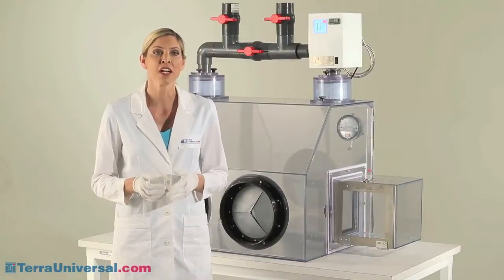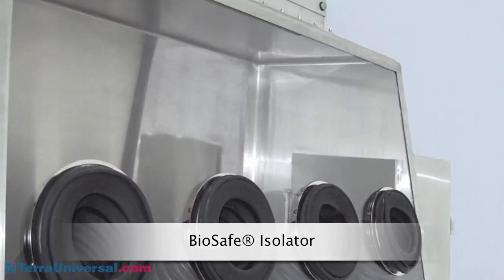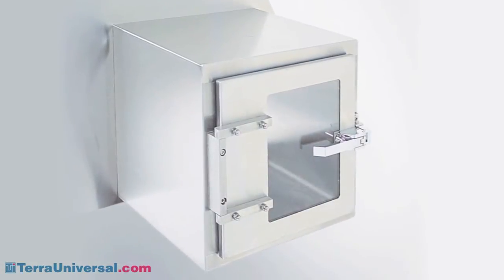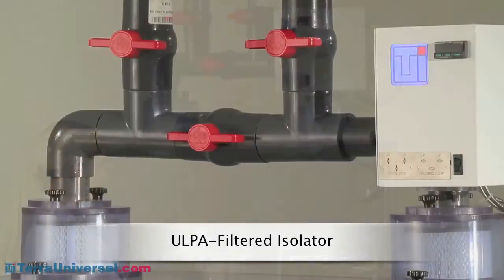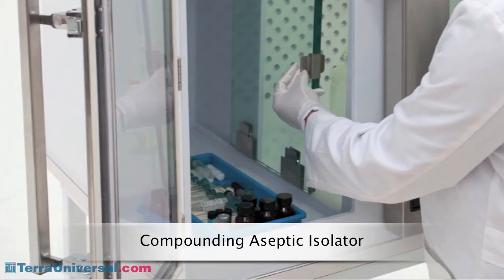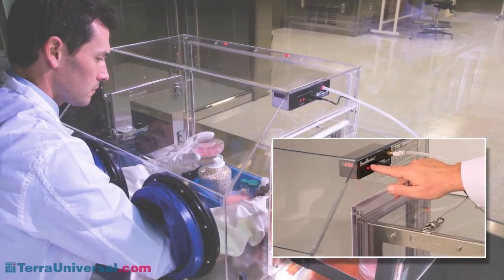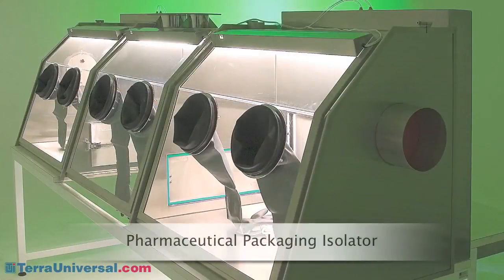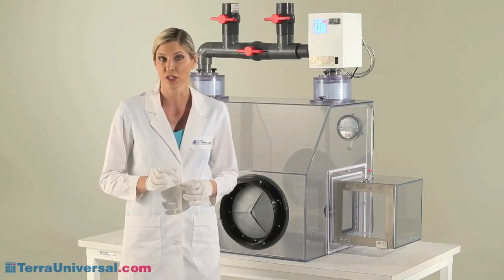Glove Box Isolators and Containment Chambers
Terra's Desiccators & nitrogen-purged desiccator cabinets meet dry storage requirements as low as 1% relative humidity. Standardization simplifies component upgrade, retrofit and replacement. Terra's Smart controllers allow set-point control and even multiplexed purging for the most critical humidity requirements.